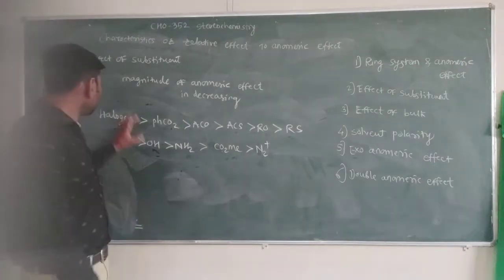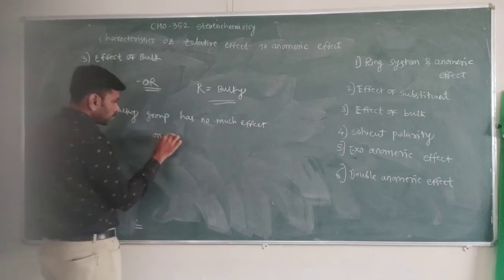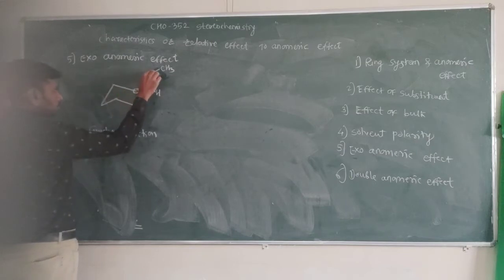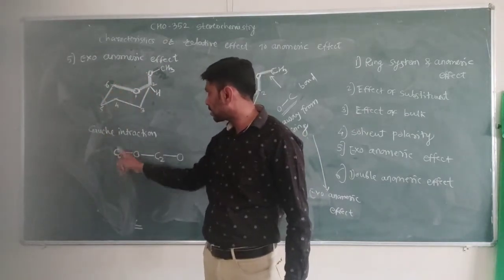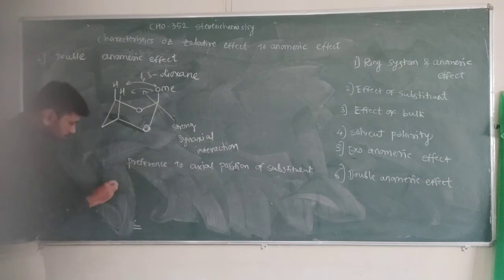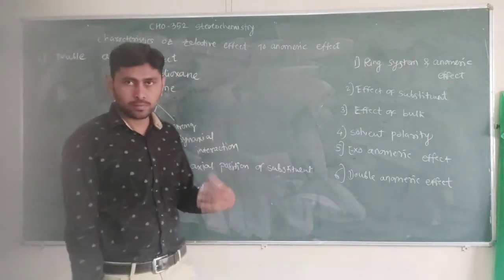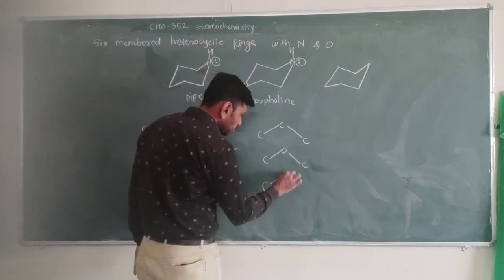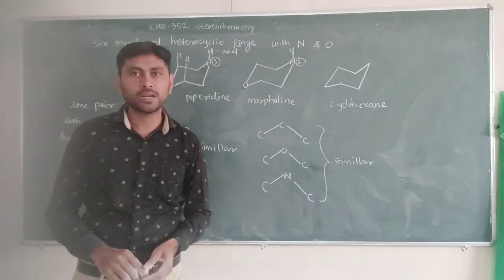L-12 CHO-352 Stereochemistry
L-12 Stereochemistry ( Heterocycles with N and O)